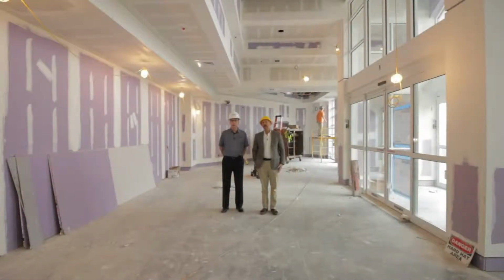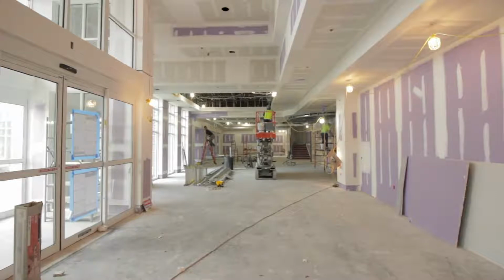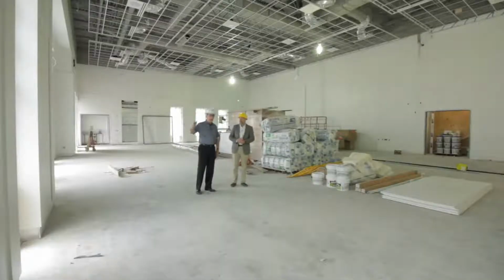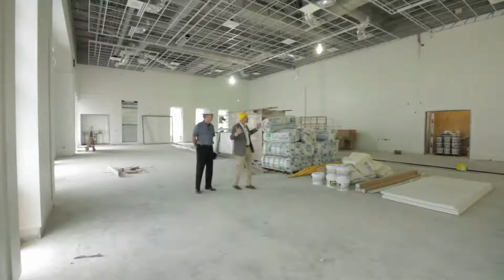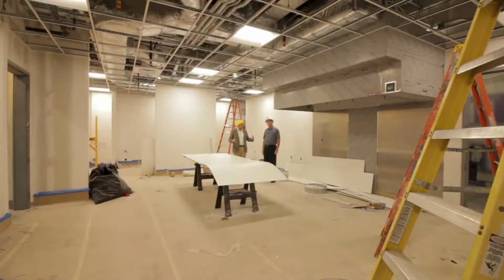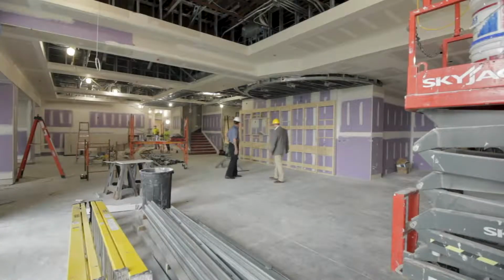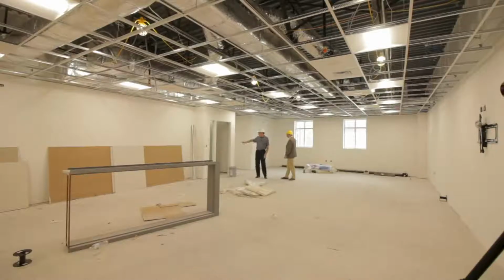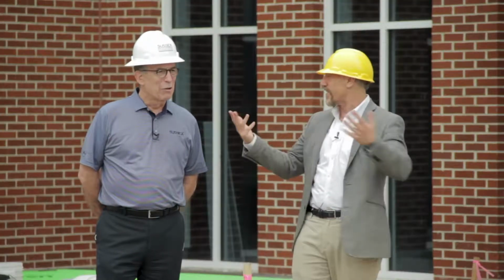North Wing Oceanside Pavilion Construction Update | Virginia Beach United Methodist Church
We're getting closer and closer to finishing our new North Wing, so it's time for a new video tour of the space! Check out how our new Oceanside Pavilion space is shaping up, get your first look of the second floor, and more in this insider look. We hope you enjoy this update - let us know what you think and what part of the new building you're most excited about in the chat or comments!

Virginia Beach United Methodist Church is a loving community where people are equipped to live with Passion, Power, and Purpose through faith in Jesus Christ.